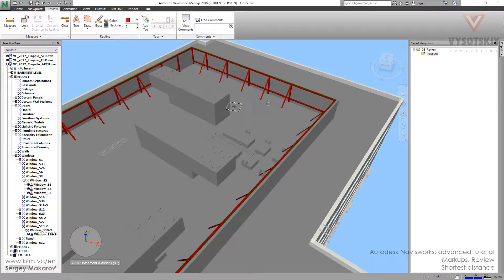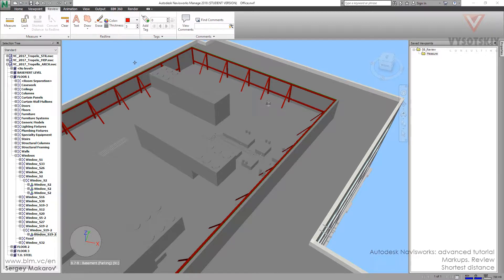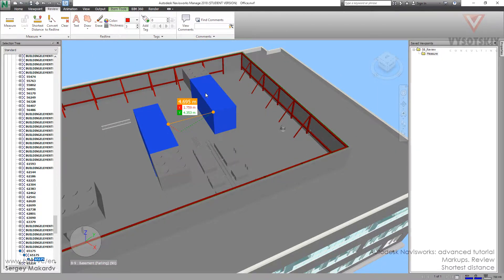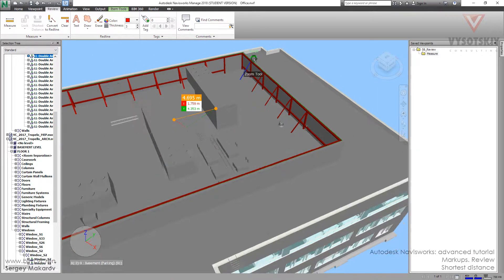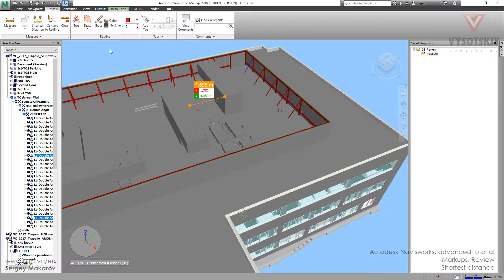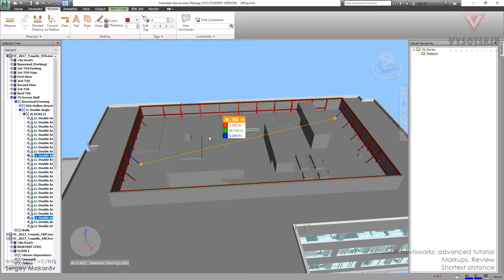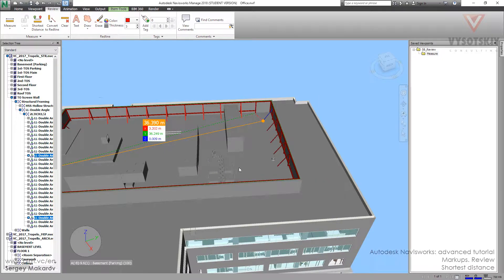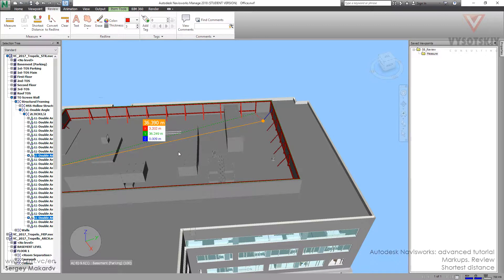VC: Autodesk Navisworks: 12.03. Shortest distance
It is possible get shortest distance between two objects with only one click. First you should choose both objects, then use special measure tool.  In this video, you will learn this tool.